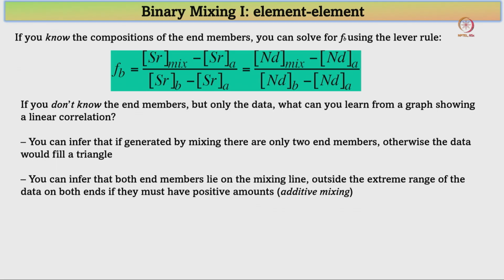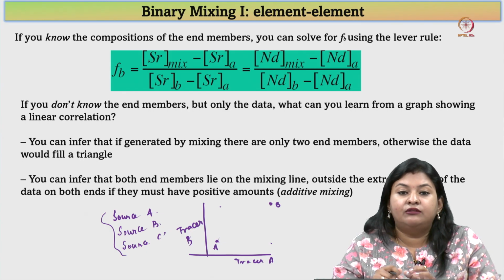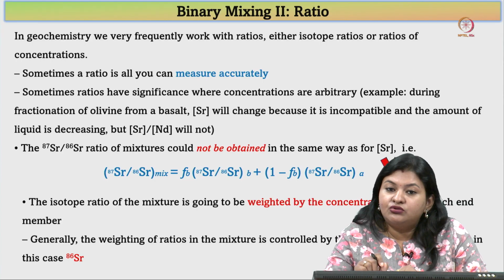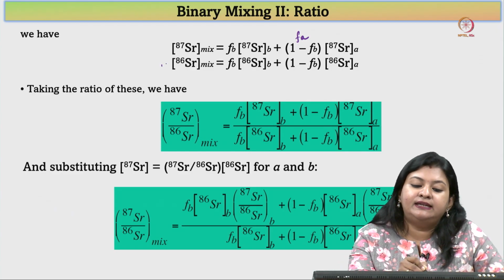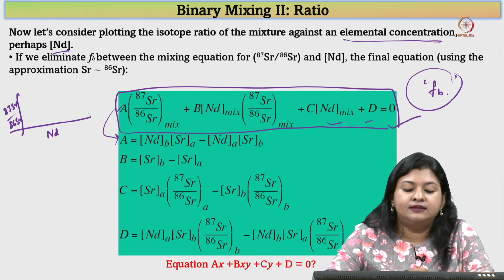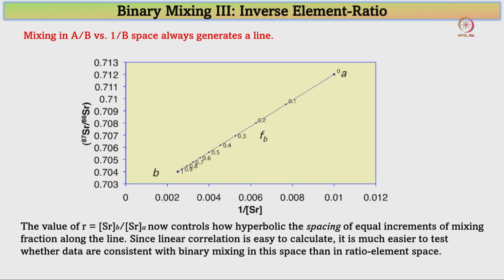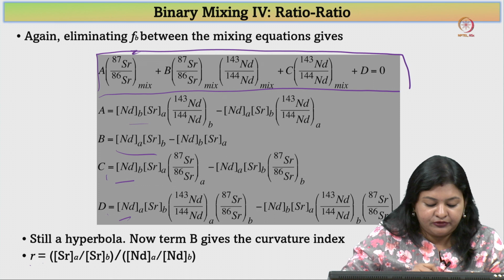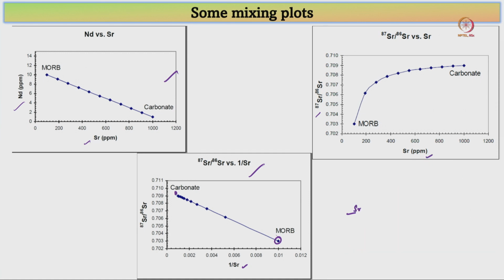Lec 37 Mixing Theory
Inverse Mixing models: Element-Element; Ratio; Inverse Element-Ratio; Ratio-Ratio Mixing